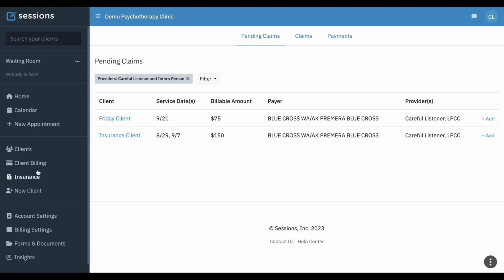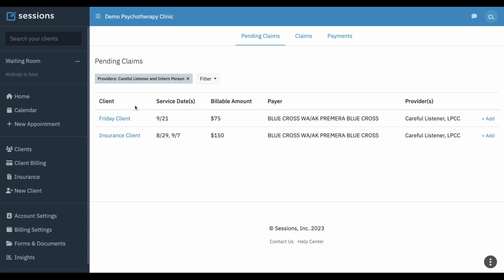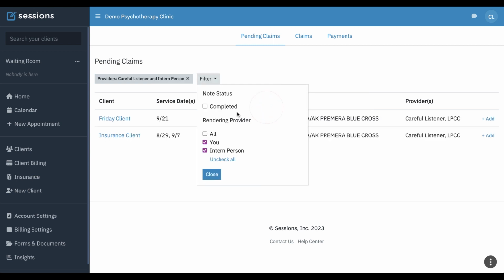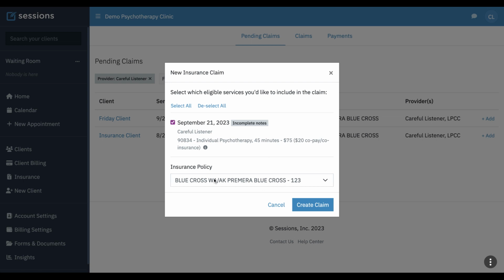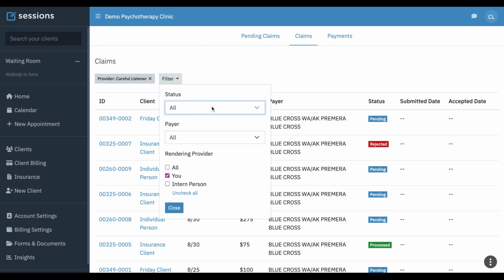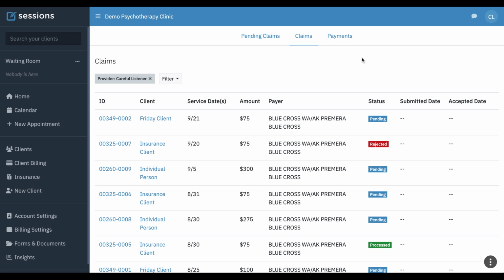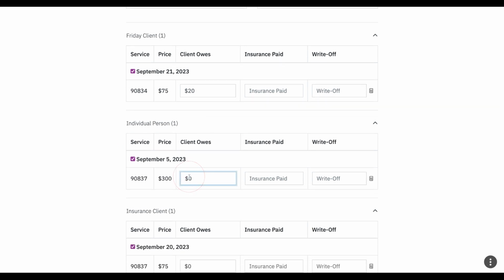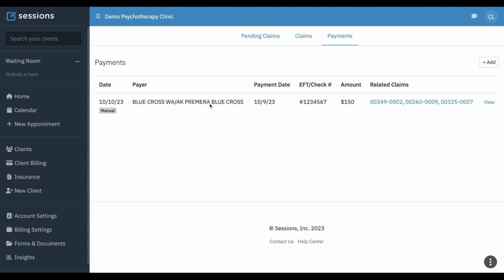Insurance Section Tutorial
UPDATE: We've re-designed this page enabling batch submission of claims but have not yet re-recorded this video.

This tutorial covers the features available under the Insurance link in the main navigation.